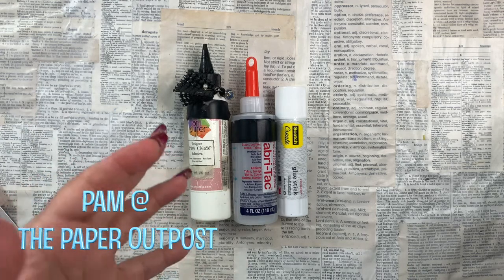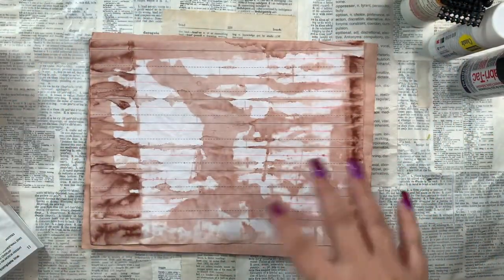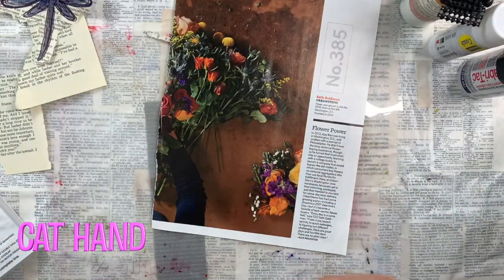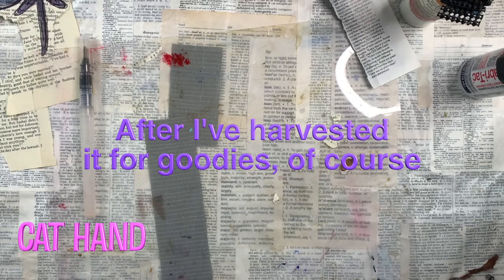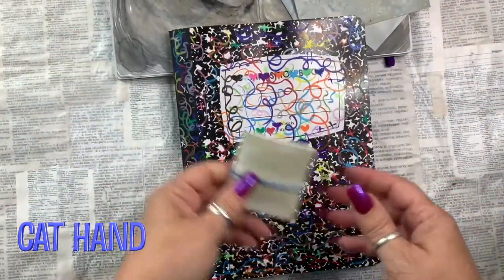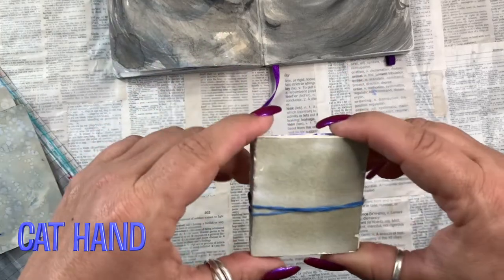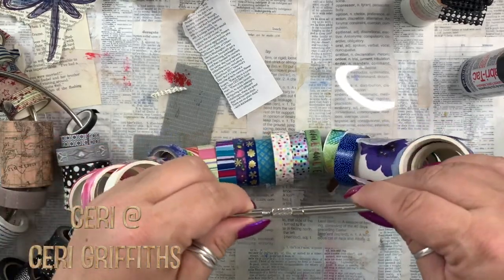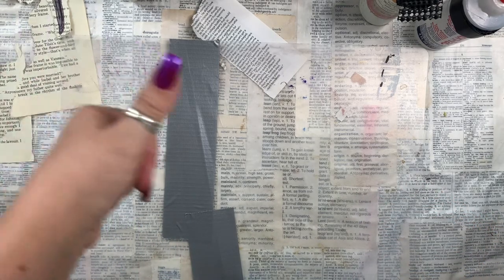Favorite things I've learned from other paper crafters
I've learned so much from so many--here are a few of my favorite tips and ideas they've shared that I've made my own--AND because I truly believe in giving credit where credit is due:

Check out the Etsy shop for fun and useful filler pages and Sassy Girl crafter goodies

📚📜🏷 Looking for some additional info vids and cool JuJo printables created just for you?

Welcome to my take @ The Lake 🦀—so glad you found us! This channel is dedicated to sharing boatloads of information, new ideas and maybe some different twists on old ones about junk journaling, altered books and all kinds of other paper crafts related to those things. It’s geared for new junk journalers-but everyone’s welcome to play along. So, please: pull up a seat, find something delicious to drink and let’s hangout for a bit.

PLEASE NOTE: these videos are made for adults, by an adult who values strong language (and once in a while, that means the use of profanity). As a college English professor and writer: I don’t believe there’s any such thing as a “bad” word 🤓. I do believe whole-heartedly and am quite fluent in sarcasm and sass 🦀. You're not going to hear about butterflies and bibles here, but there will be occasional F-bombs and beer references 😎. So, if you're up for it--c'mon in, relax and make sure to keep your sense of humor handy ;0)

(thank you ever so kindly!!! in advance 🤗💜💙😎) FUNds from this source are used for improved/upgraded equipment here at WagMore Studios, in order to boost the audio/visual quality of the videos.